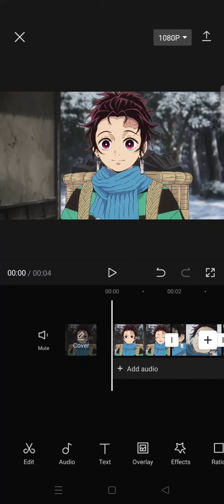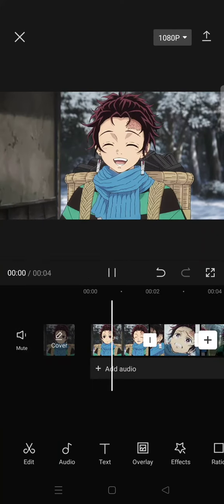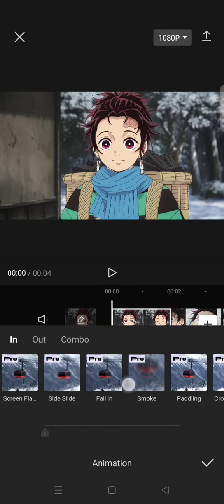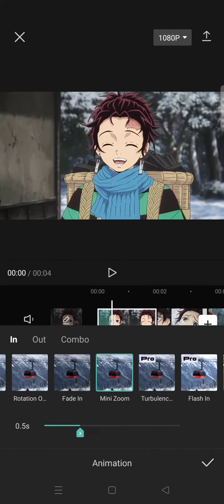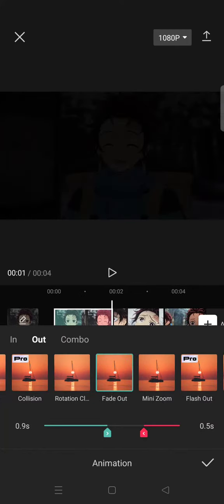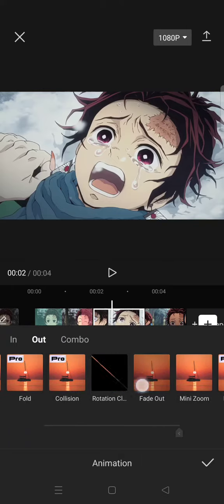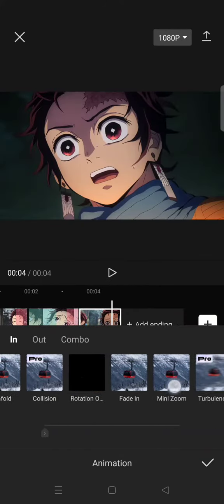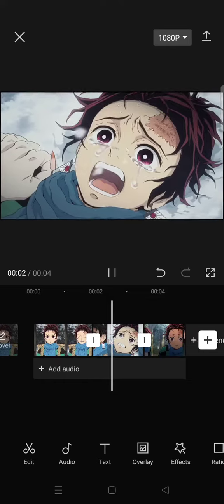CapCut Animation Tuts! How Can You Add More than One Animation to Your Video Edits in CapCut?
Here's how you can add more than one animation to your edits in CapCut